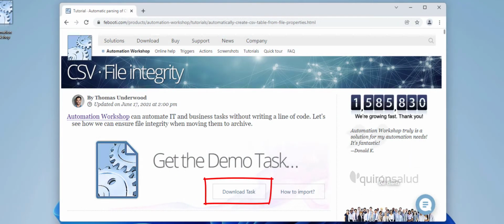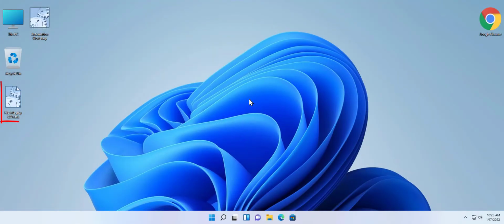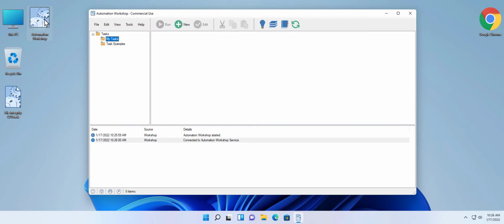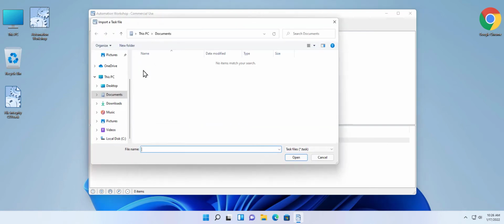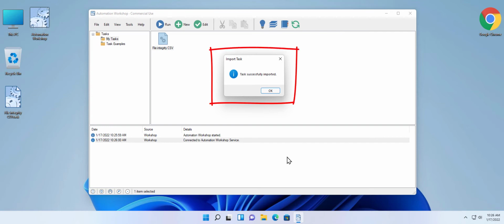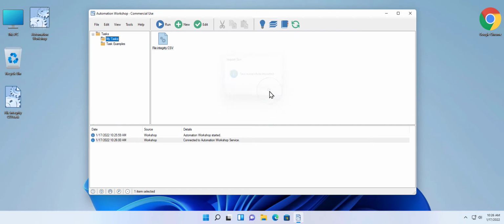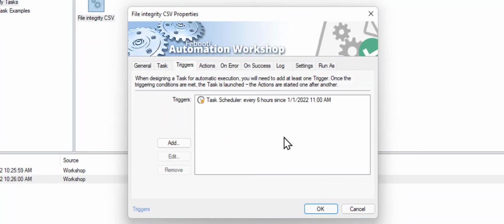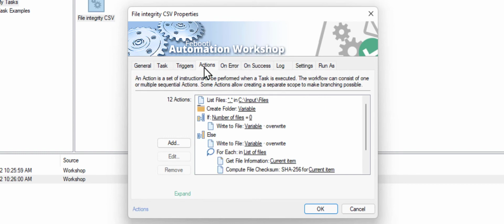Importing a Task file · A no-code tool · Tutorial · Automation Workshop for Windows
💙 A quick tutorial on importing Task files in Automation Workshop. The Task file can be sent over email or downloaded from our Tutorials section. The Task must be saved to disk before importing.

00:00​ Intro
00:13 How to import Tasks into Automation Workshop?
00:46 Task successfully imported
01:04 Final touch
01:35 Epilog